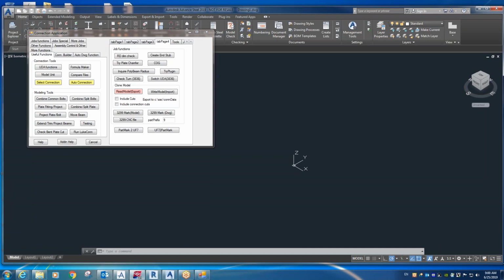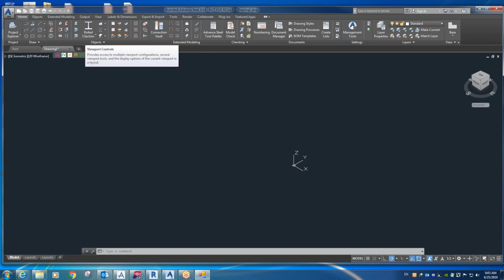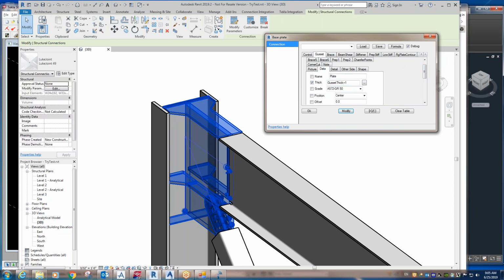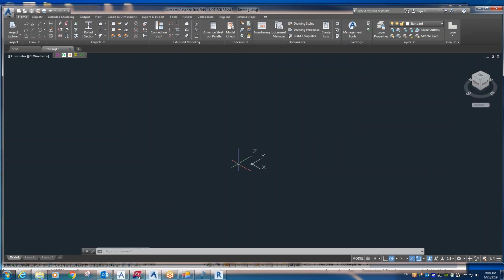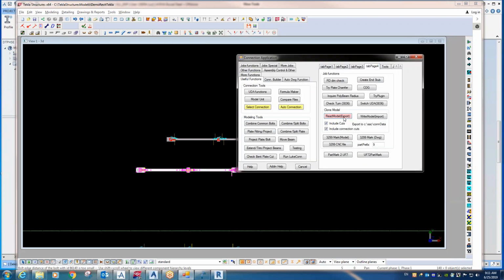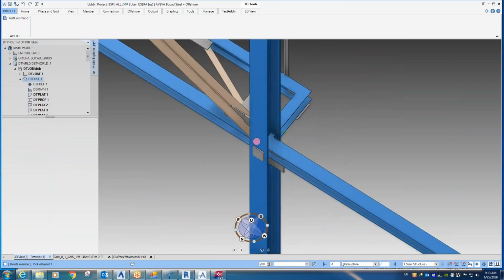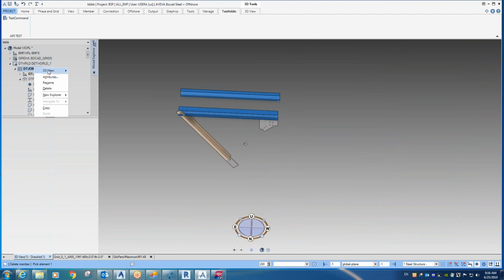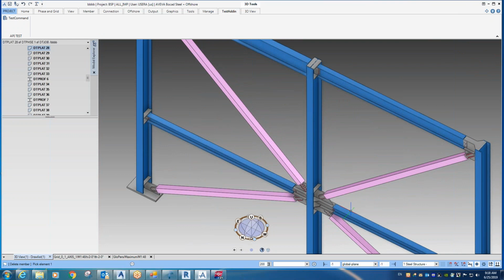Connection Builder demo with Aveva Bocad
Demo Connection Builder function work on Aveva Bocad, using new Bocad API.